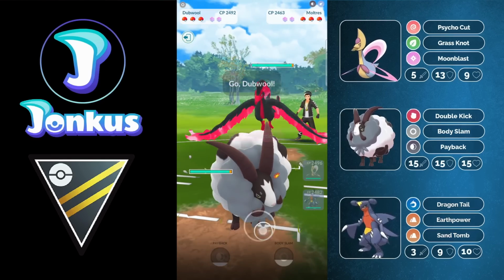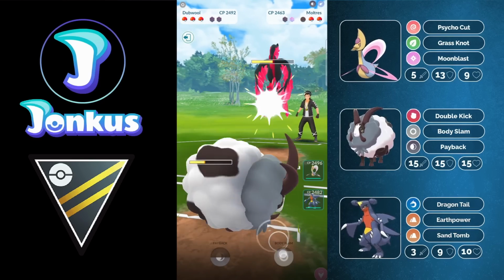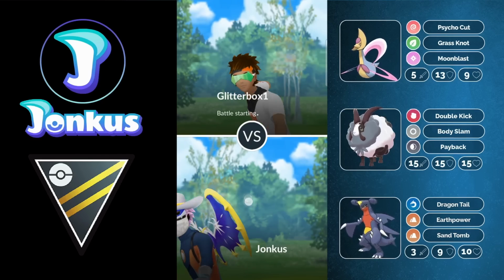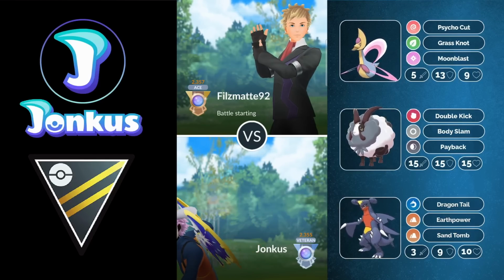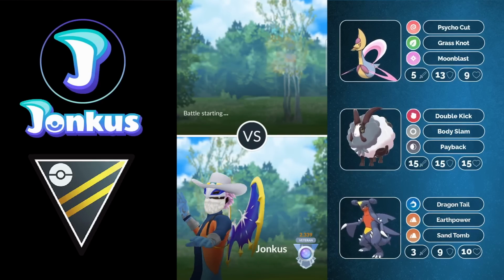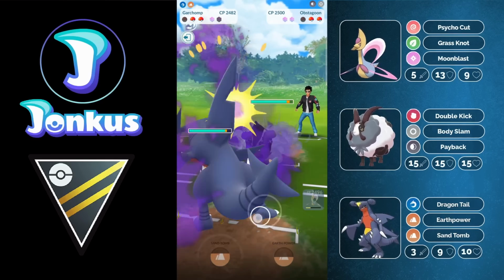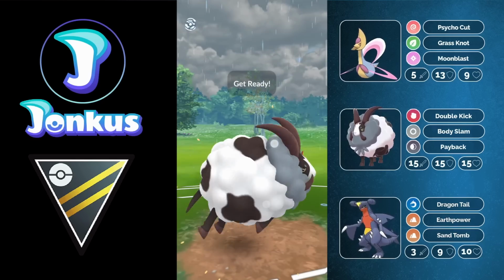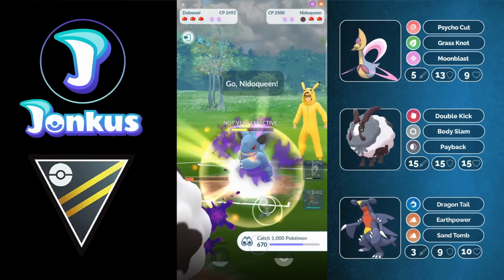ACTUALLY STRONG!🐉 *NEW* SHADOW GARCHOMP TRAPS AMPHAROS IN THE ULTRA LEAGUE | GO BATTLE LEAGUE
Taking a look at the newly released Shadow Garchomp in the Ultra League! This Pokémon looks like such a solid Pokémon for the GO Battle League!

Thanks to my Channel Supporters:
MEWeedle
Fabianarmani
Ryan Broguiere
ShiftyWolf117
gloss
zdsgfhdfzgx
LilyNiRiain
Bantjh2o
Kaiwei Chang
張阿文
Firecow90